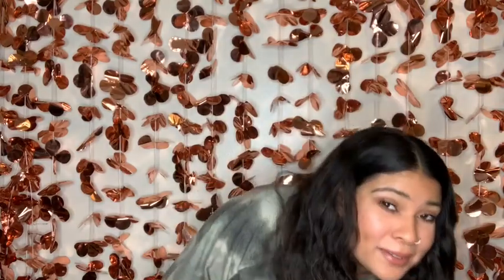GYMSHARK FIRST IMPRESSION + TRY ON HAUL !!!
Hey Guys!

Hope Everyone Is Home Staying Safe !!!

Happy Easter Sunday !!! 🐰

Little DISCLAIMER : In the clip with the black leggings it might look like I’m not but I AM MOST DEFINITELY WEARING UNDERWEAR SO DON’T🙅🏽‍♀️ THINK DIFFERENTLY (for the naughty thinkers) lmao 😂😂😂

Purchase Details: 9 items total

-Gymshark Fraction Crop Top - Pebble Pink - Medium

-Gymshark Training Cropped Hoodie - Charcoal - Medium

-Gymshark Flex Long Sleeve Crop Top - Charcoal Marl/Dusky Teal - Medium

-Gymshark Energy+ Seamless Leggings - Black - Large

-Gymshark Camo Seamless Leggings - Lavender Grey - Large

-Gymshark Camo Seamless Long Sleeve Crop Top - Lavender Grey - Medium

-Gymshark Flex Leggings - Charcoal Marl/Dusky Teal - Medium

-Gymshark Flex Leggings - Khaki/Sand - Large

-Gymshark Rewind Sweater - Black - Small